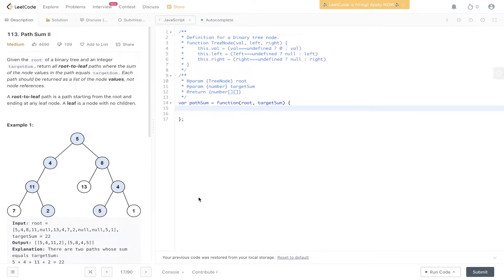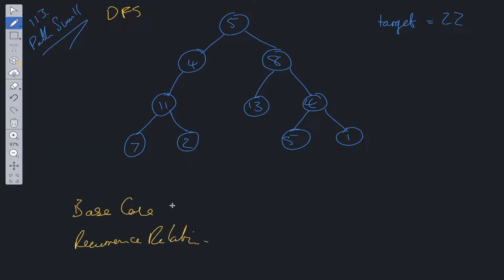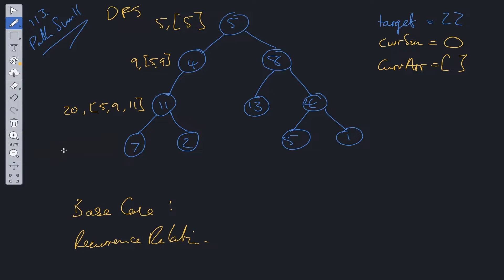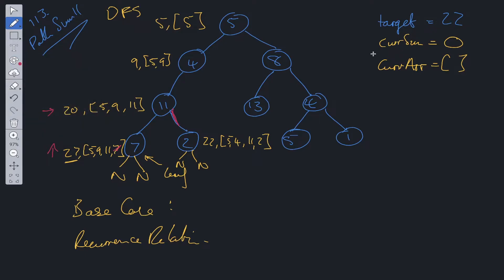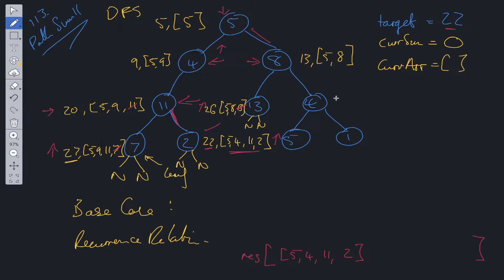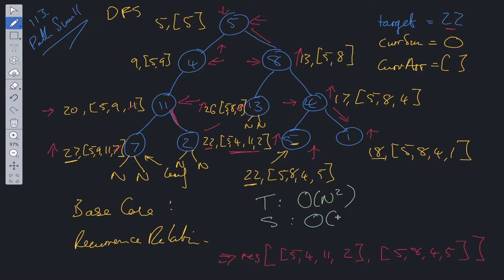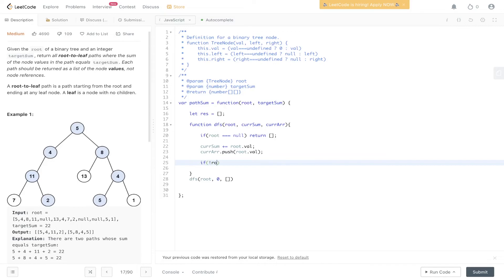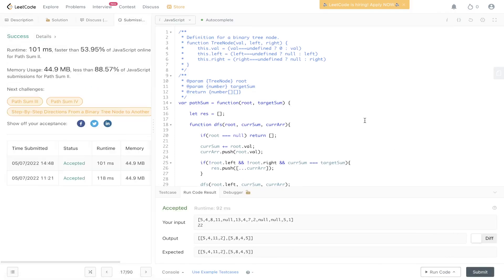Path Sum II - LeetCode 113 - JavaScript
Step by step walk through of the solution to the popular Amazon coding interview question, Path Sum II.

LeetCode 113

JavaScript

0:00 Intro
0:50 Explanation
5:36 Code